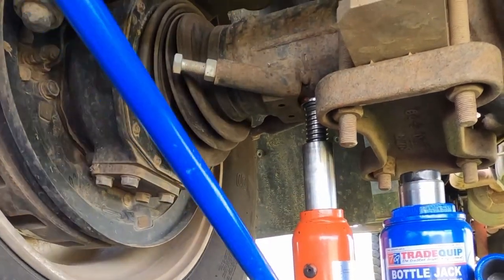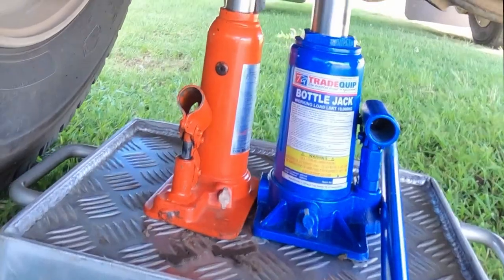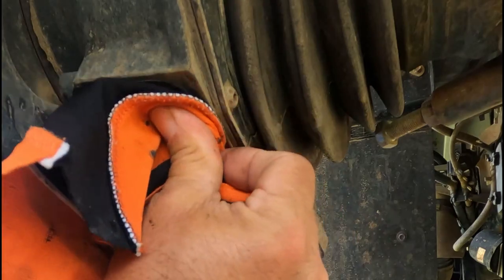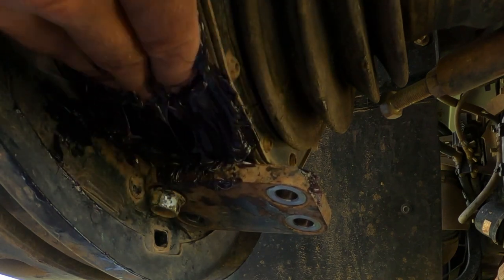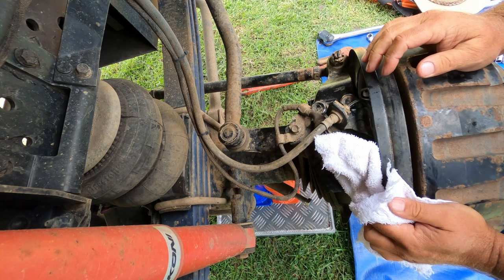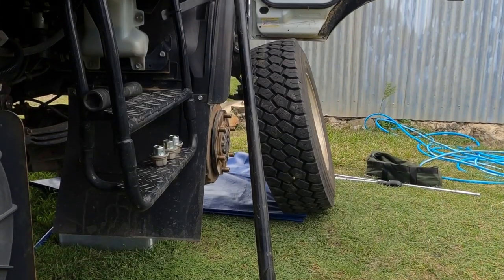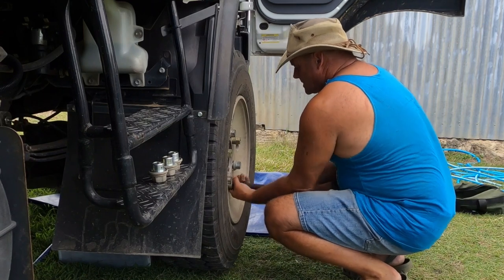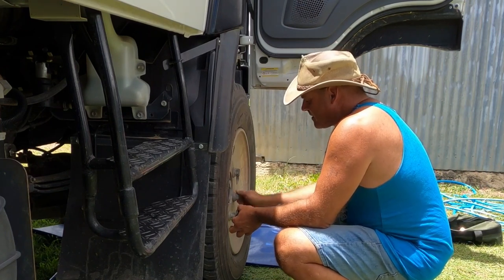Greasing Isuzu 4x4 NPS 75/155 Kingpin Bearings No service centre required or bill to pay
The easy low cost way to repack Isuzu 4x4 NPS kingpin bearings.  The maintenance schedule requires this to be completed every 60,000 Kms.  Normally you would have to completely disassemble the front brakes/hubs/kingpin bearings to complete this, which would take two people one day.
With Karls technique you can complete it in just a few hours, saving at least $1K (if done at a service centre).

INFO YOU MAY WANT TO KNOW!

What apps and programs we use to navigate our way around Australia:

📡NAVIGATION:  We use Hema Maps, Google Earth, Wikicamps and Google Maps.
⛺️CAMPING: We use Hema Maps, Wikicamps, Hipcamp, aircamp and many Facebook pages.

THOSE RESPONSIBLE FOR OUR SET UP!

EXPEDITION OVERLAND,  X OVERLAND, OVERLAND, LIFESTYLE OVERLAND, OVERLAND CAMPING, OVERLAND LADY Caravanning around Australia, travel, Island life